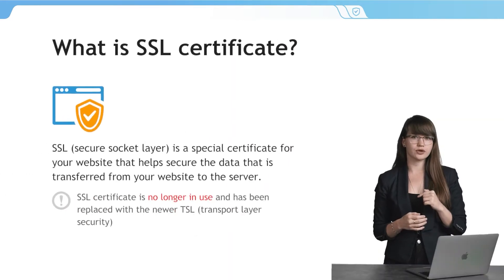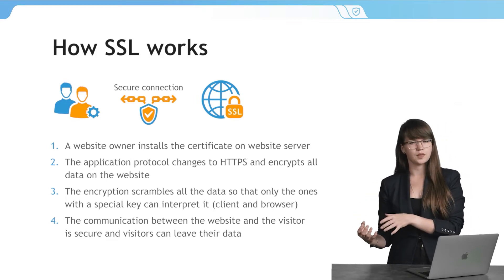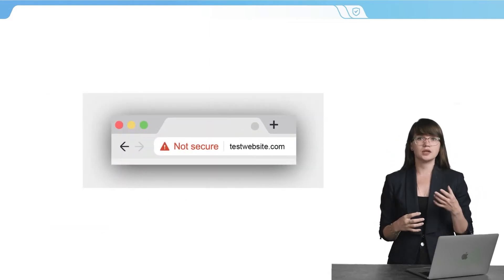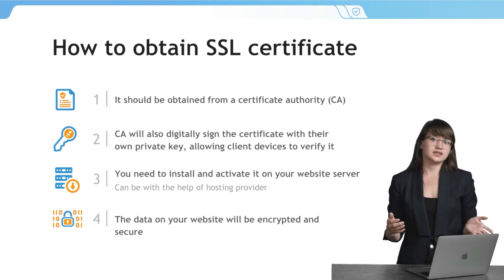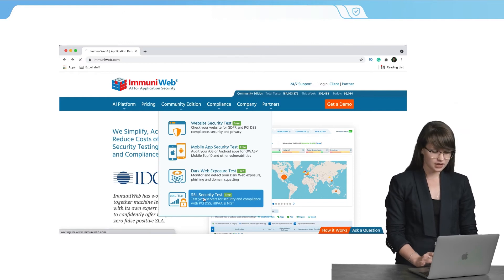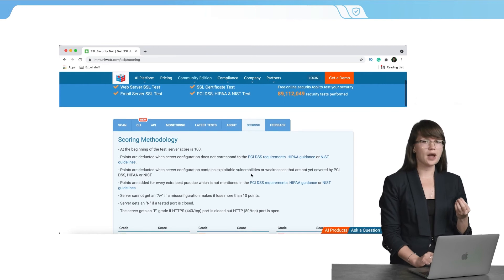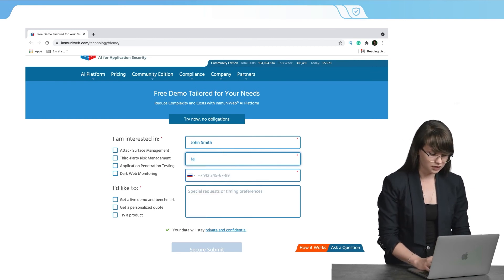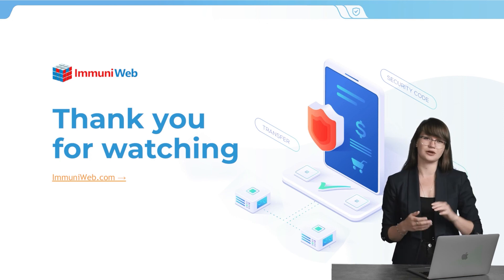What is SSL security? How does it work and how to test it?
Video contents:
00:00 What is an SSL certificate?
00:52 How does an SSL certificate work?
02:05 What websites need an SSL certificate?
02:35 Why is an SSL certificate important? What happens if a website does not have an SSL certificate?
03:34 How to obtain an SSL certificate
04:32 How to test SSL security for free and why is it important?
05:05 Step-by-step guide on how to test an SSL certificate for free

Check your Web Servers SSL, Email Servers SSL,  SSL Certificate